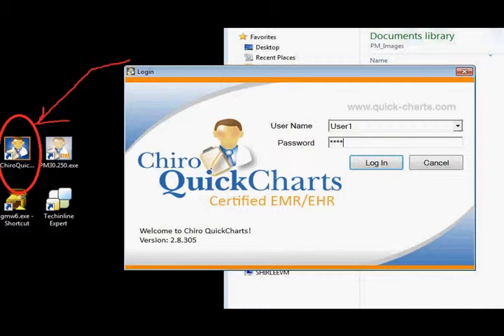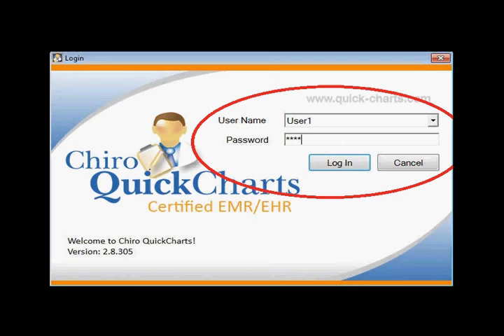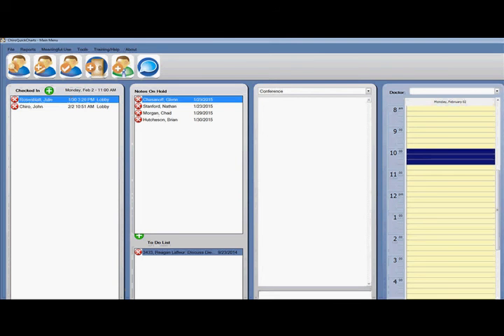Chiro QuickCharts - Launching your EHR